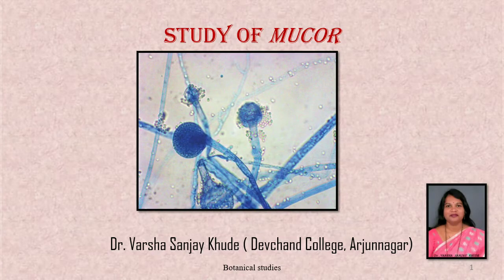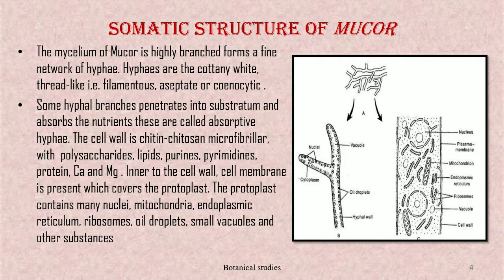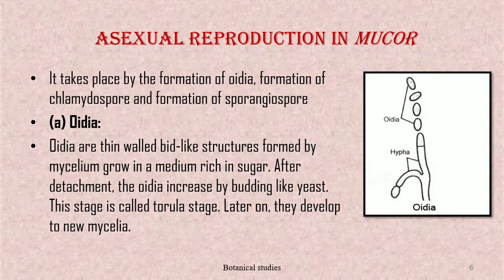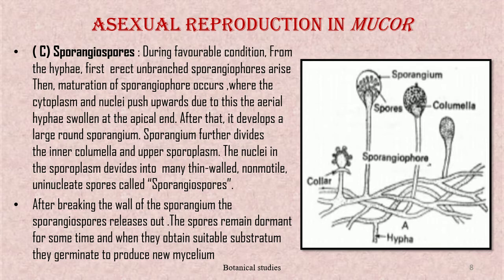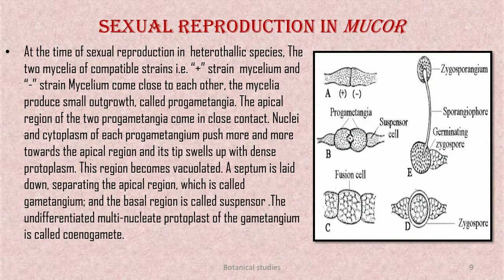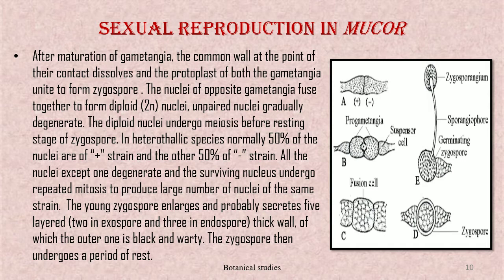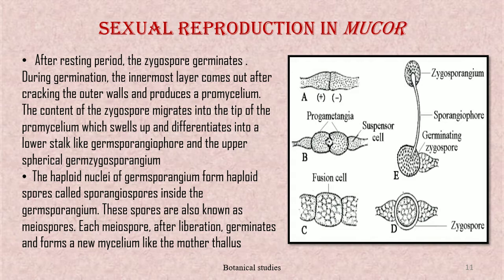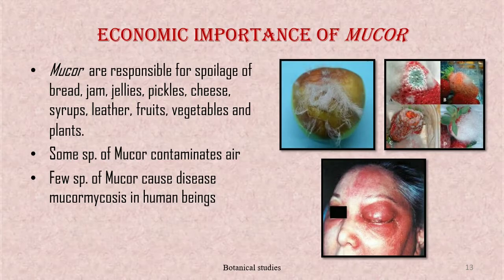Study of Mucor | Dr. Varsha S. Khude | Botanical studies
In this video you will get information about Fungus Mucor